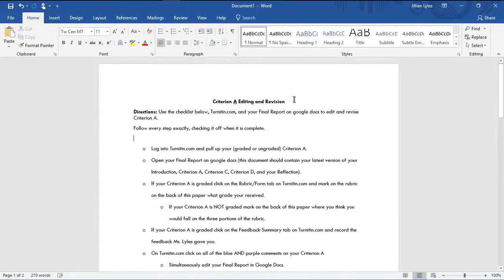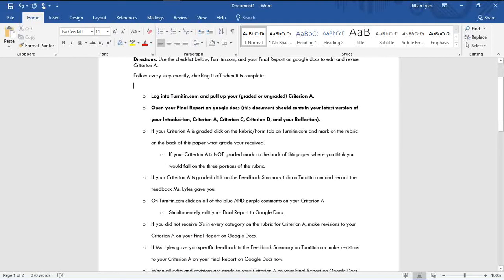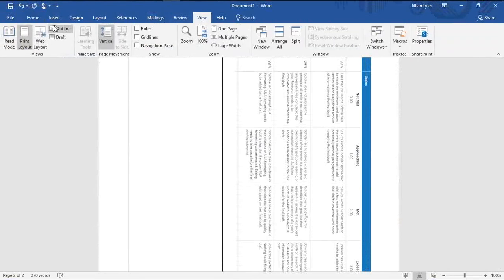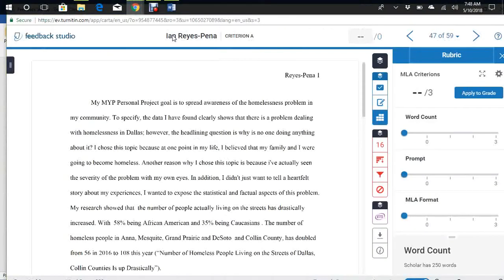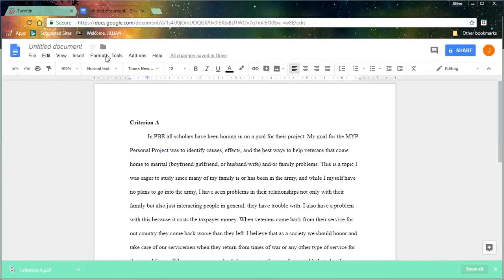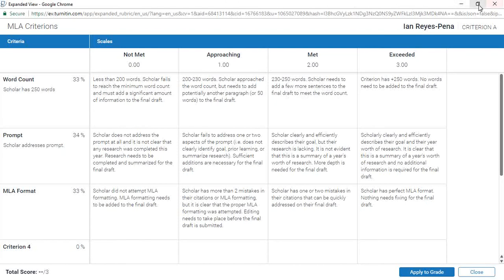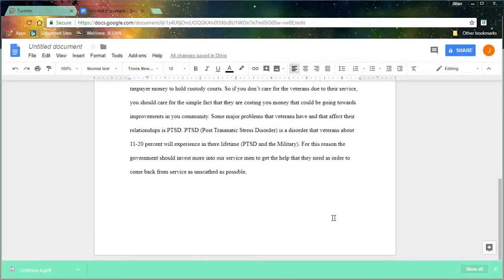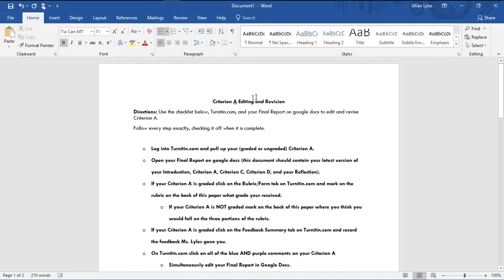Criterion A Editing